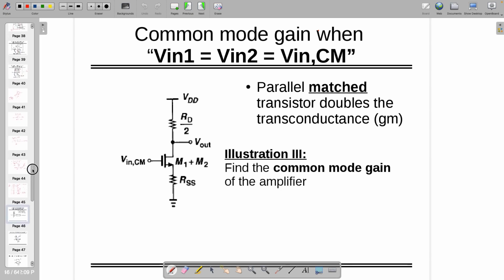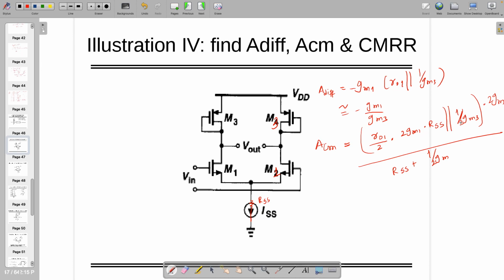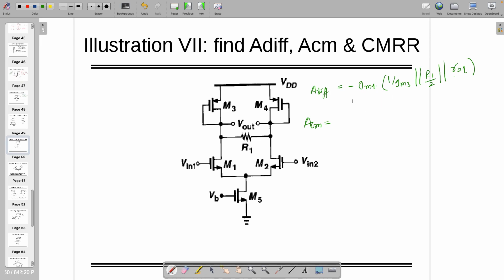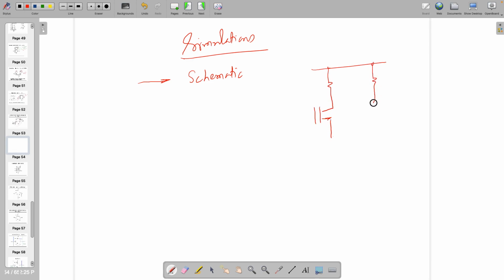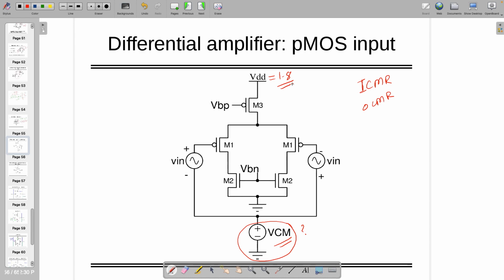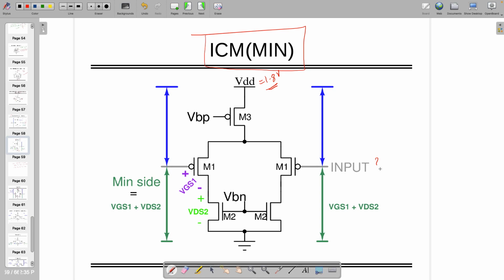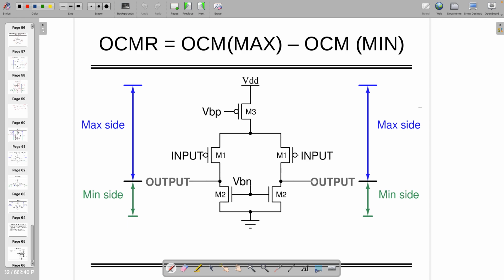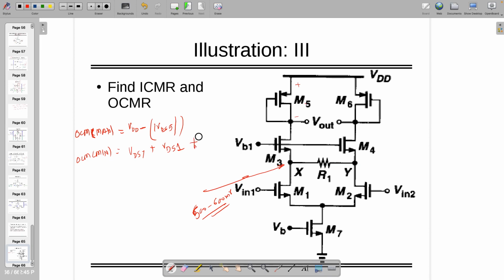Differential amplifier II